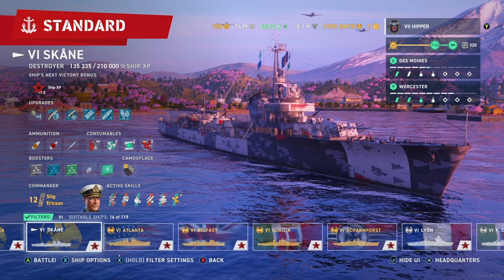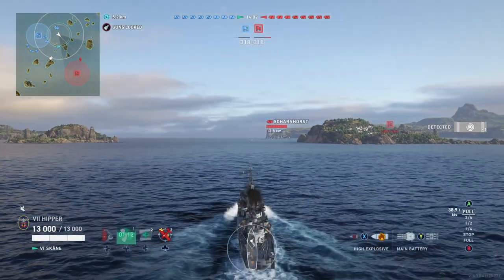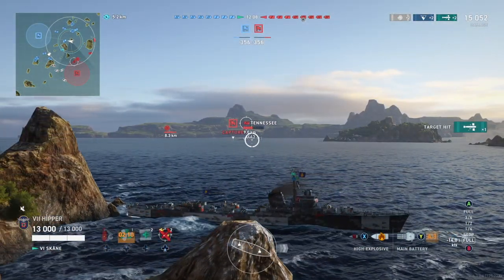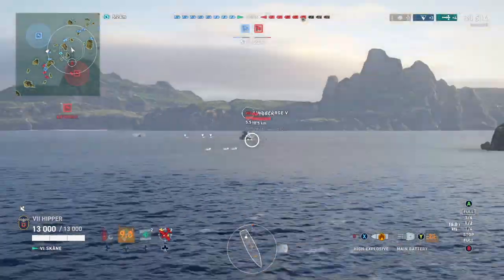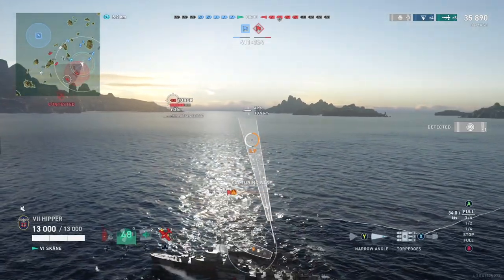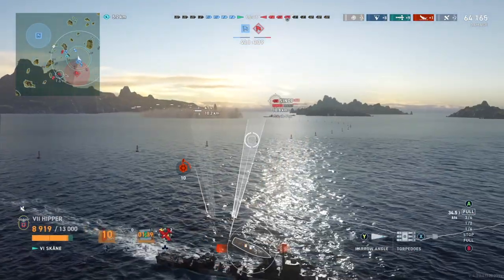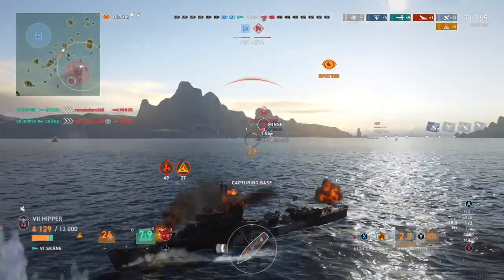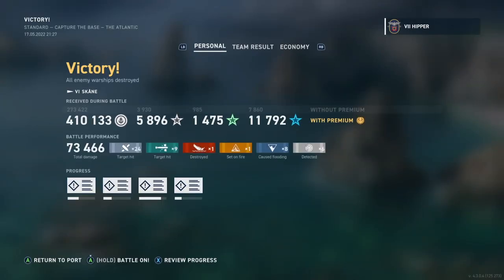Skåne - New Swedish Destroyer (World of Warships: Legends Xbox Series X 4K)